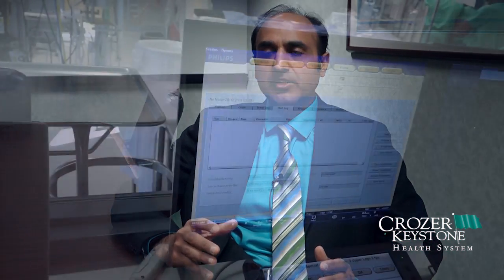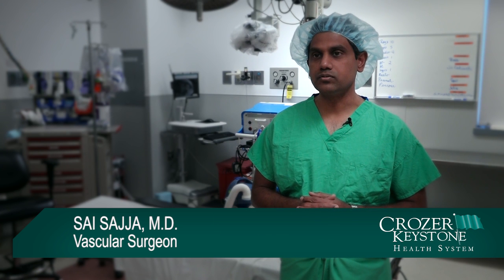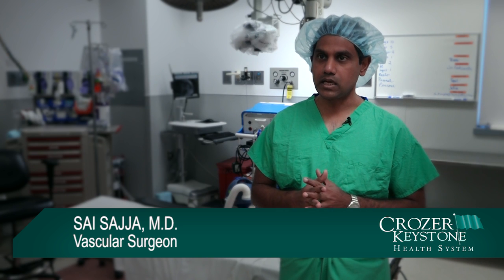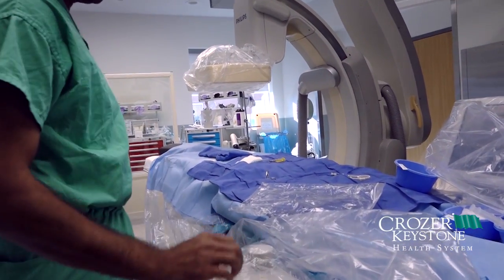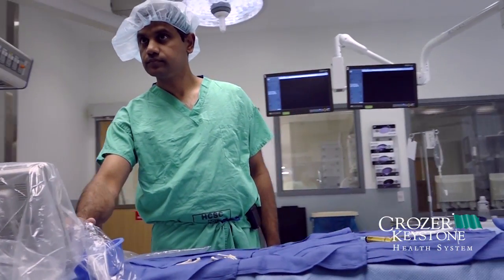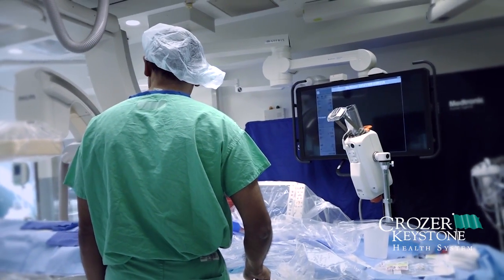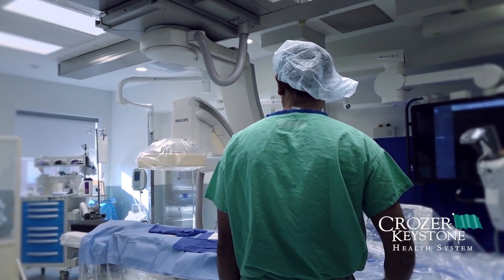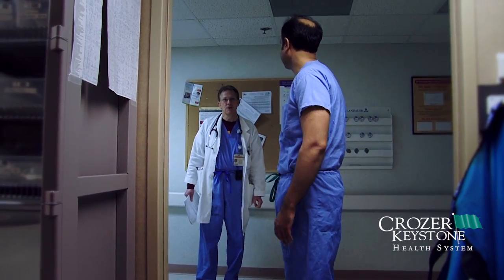Hybrid Operating Room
Crozer-Chester Medical Center now offers a state-of-the-art hybrid operating room (OR) for minimally invasive vascular and cardiac procedures.